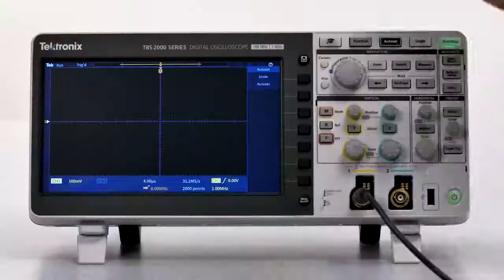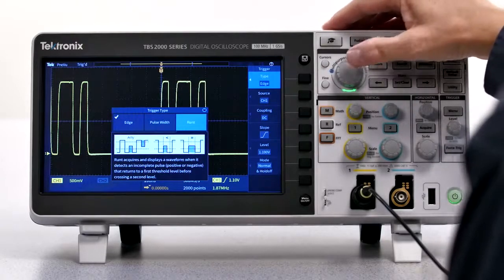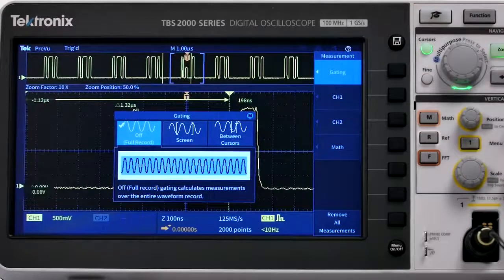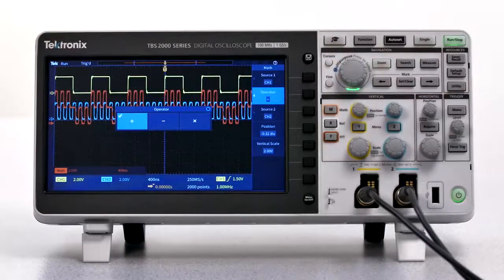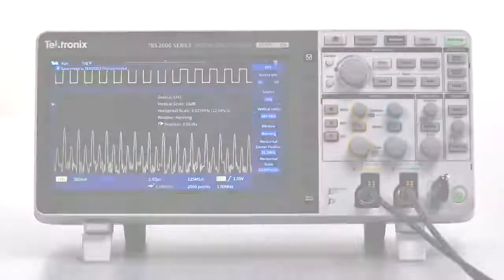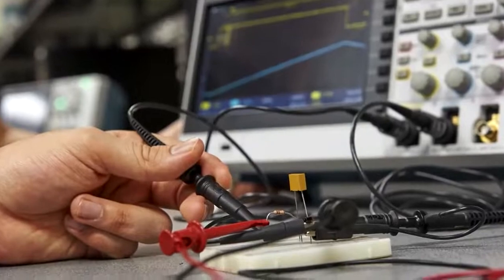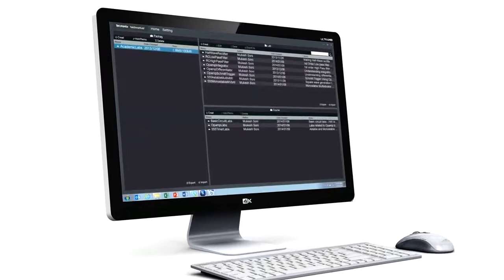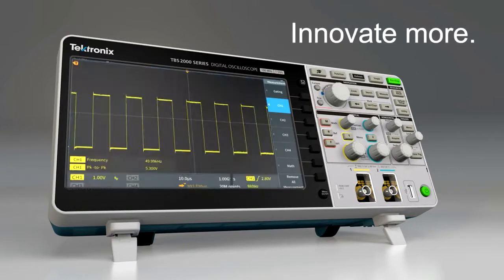TBS2000 Technical Overview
Watch this video to see more on the advanced features and performance that you can expect from the TBS2000 Series. From longer recording time, flexible triggering, automated measurements, easy help, and solutions for education, the TBS2000 series 2 or 4 channel oscilloscope has more than you’d expect from a basic scope.